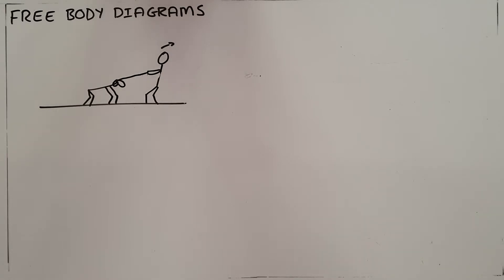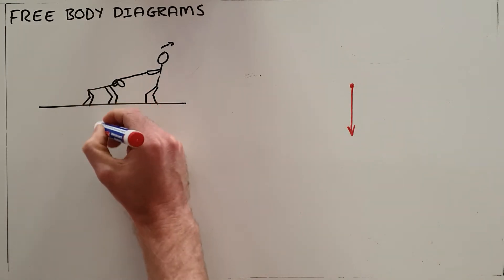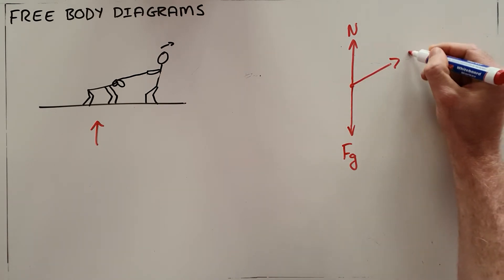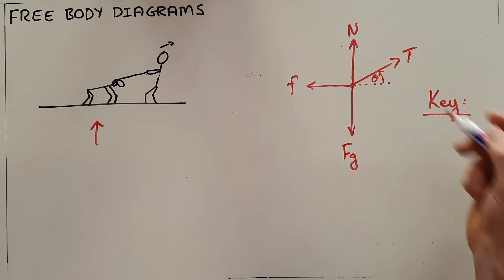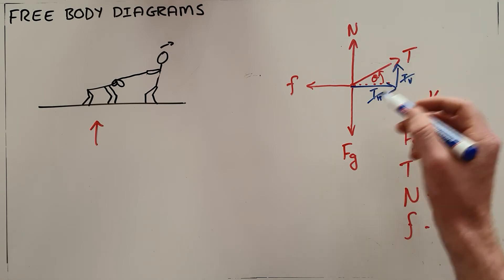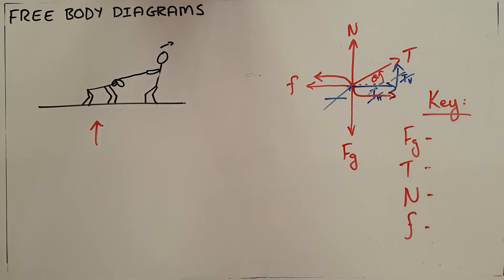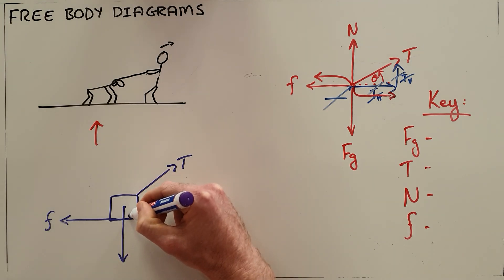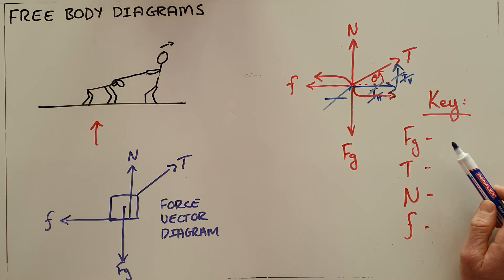Free Body Diagrams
This video introduces the concept of the free body and force vector diagram and explains how they should be drawn.

South Africa
CAPS
Grade 11 & 12
Mechanics